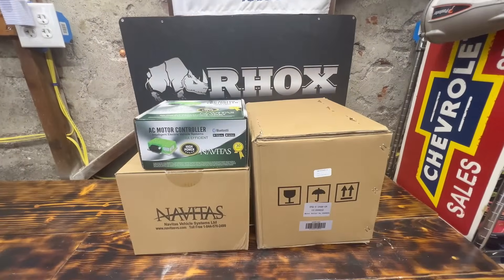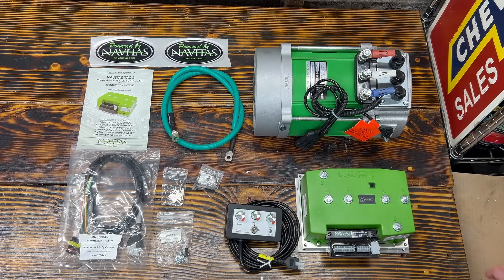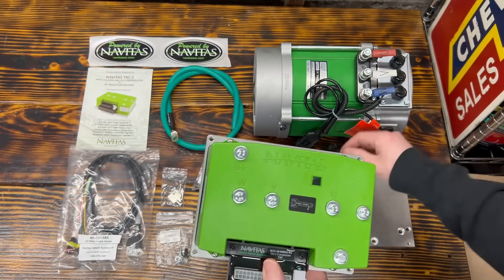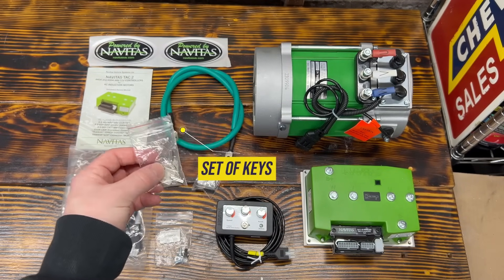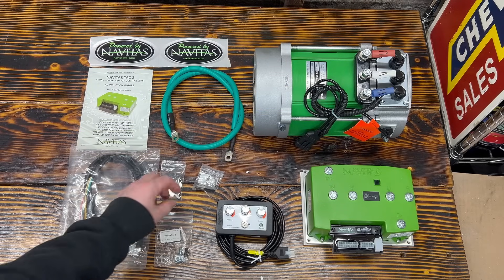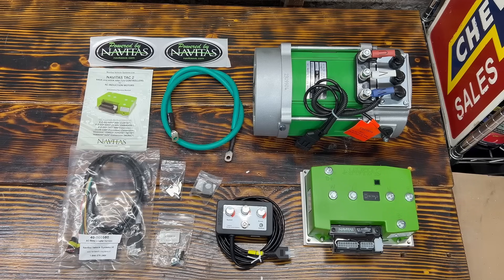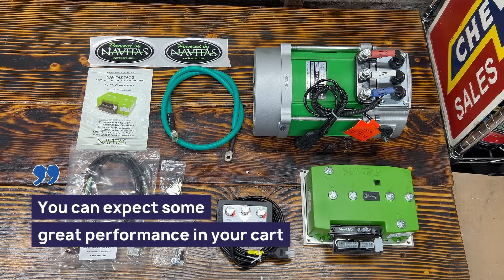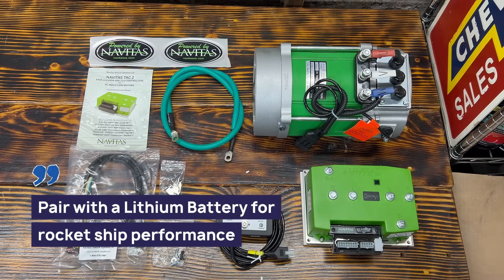Navitas AC Conversion Kit - What's Included & Why you want this!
Most people don't know what actually comes in a Navitas AC conversion kit—so we opened one up to show you everything, step by step.

This setup includes the 5kW motor and 600A controller combo, which gives you a serious performance upgrade—ideal for those wanting more speed, torque, and efficiency in their Club Car. You’ll also see exactly how Navitas makes it easy to install with clear wiring, mounting hardware, and smart features like the on-the-fly programmer.

And yes—this kit doesn’t just work with one type of cart. Whether you’ve got a Club Car DS, Precedent, Onward, EZGO TXT, or even a Yamaha Drive, you’ll get a similar package tailored to your cart’s layout.

Here’s what’s inside:
✅ A powerful 5kW AC motor
✅ A heavy-duty 600A Navitas controller
✅ On-the-fly programmer with lockable keys for adjusting speed, acceleration & regenerative braking
✅ Motor phase cables
✅ Mounting plate
✅ TXT-specific run/tow switch relocation bracket
✅ Mounting hardware
✅ Adapter harness
✅ Service manual + Navitas stickers

Thinking about upgrading your golf cart? You don’t want to miss this!

Follow Us for More Golf Cart Tips & Advice!